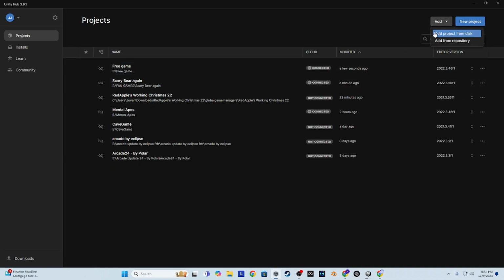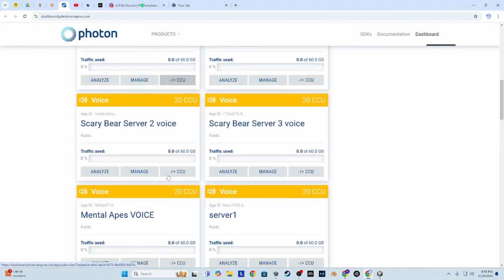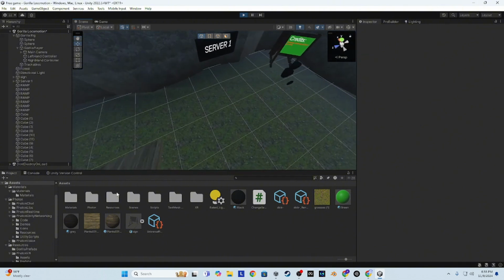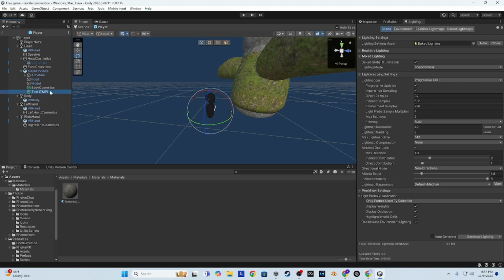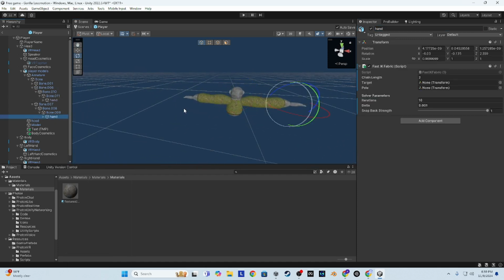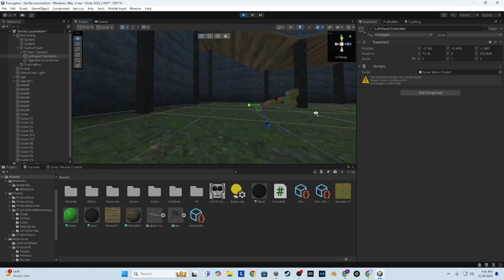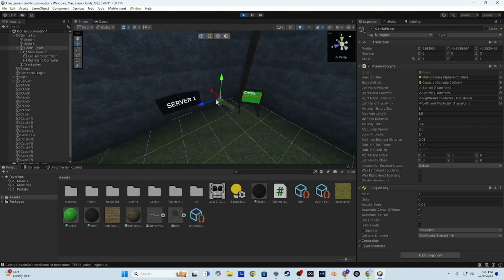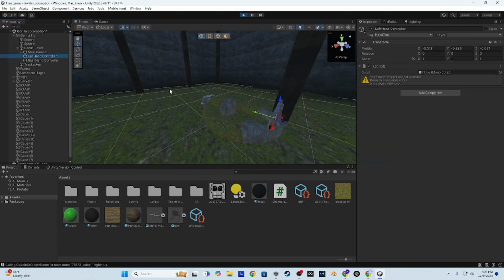How to make a gtag fan game in 5 minuits. (V2)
Hello! Today i will be showing you how to how to make a gtag fan game. Well not really beacuse you will be using a template that i made, no creds needed. Thanks if you read this and if you subbed or liked. Make sure to drink lots of water and stay healthy!

Make sure to stay healthy and make sure to like and sub for more videos likes this!